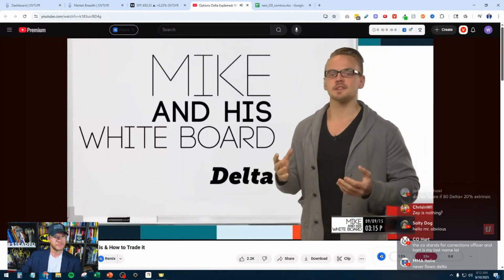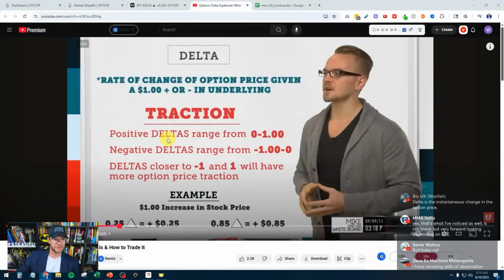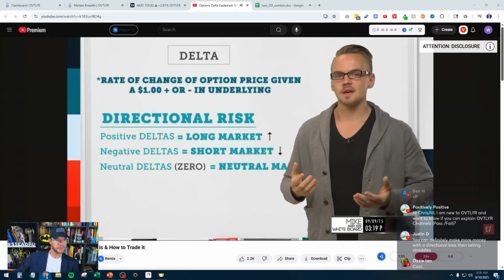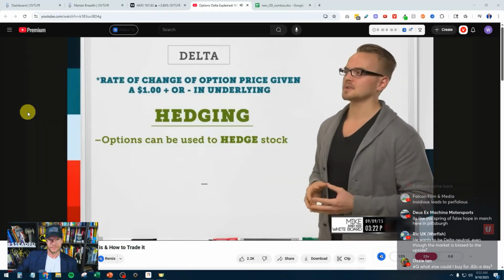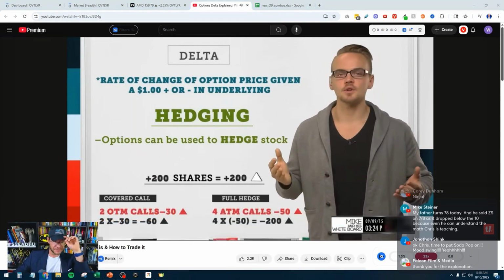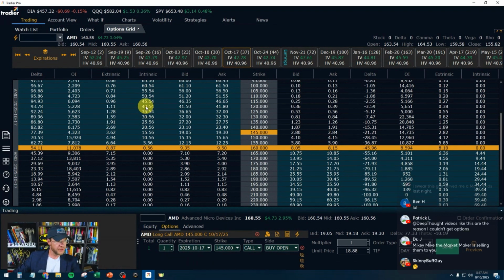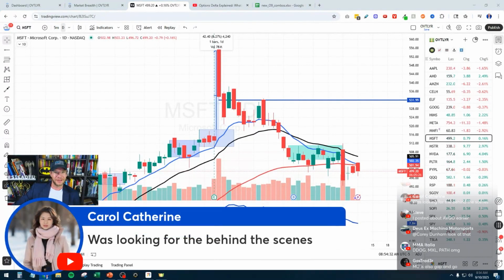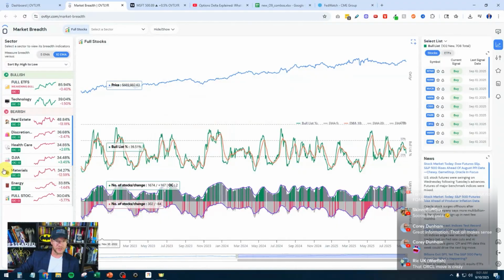Options Delta Explained: What it is & How to Trade it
Options trading is one of the most powerful ways to build leverage in the market, but most traders get burned because they don’t fully understand the Greeks. In this Options Deep Dive Wednesday, we break down Delta — the most important Greek for directional traders — and show how to use it for smarter, more consistent trades.

We kick things off by exposing the trap of selling options for pennies. High win rates mean nothing if expectancy is negative, and we explain why strategies like delta-neutral selling often look good on paper but fail in real markets. The truth is, collecting small credits sets you up for unlimited downside. Instead, the real edge comes from focusing on Delta and maximizing intrinsic value.

Inside the video, we cover:

➡️ What Delta really measures and why it’s the “traction” of your trade
➡️ How Delta ties to probability of being in-the-money at expiration
➡️ Why deep in-the-money calls with 80–90 Delta give stock-like performance with less capital
➡️ The difference between positive, negative, and neutral deltas — and why neutrality kills expectancy
➡️ Why hedging bleeds profits while rolling options keeps your trend alive
➡️ How Delta shifts dynamically as trades move in your favor (or against you)
➡️ The connection between Delta, directional risk, and position sizing

We also dive into practical examples using AMD and SPY to show how Delta impacts real trades. You’ll see why deep ITM options move nearly dollar-for-dollar with the stock, how out-of-the-money options behave like lottery tickets, and why rolling positions is a “ninja hack” for reducing risk while staying in the trade.

Risk management is at the heart of this discussion. Instead of gambling with neutral trades that collect small credits, we show how to align with market trends, let Delta work in your favor, and avoid the insidious nature of strategies that lose more than they can make. When the market is trending, you want big deltas working for you. When it’s not, the smartest move is often sitting in cash and waiting for probability to align.

By the end, you’ll understand why professional traders focus on Delta first and build strategies around maximizing intrinsic value, minimizing wasted premium, and letting math—not hope—drive their trades. If you’ve been stuck chasing “safe” strategies that never deliver, this breakdown will give you the clarity to trade with confidence.

If you’re ready to save time, make money, and start winning with less risk, this is a must-watch session.